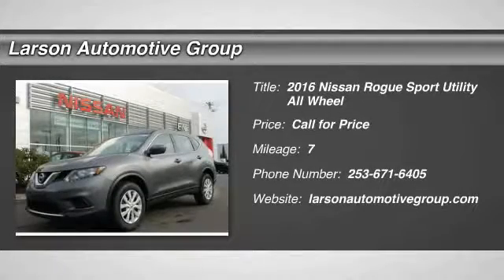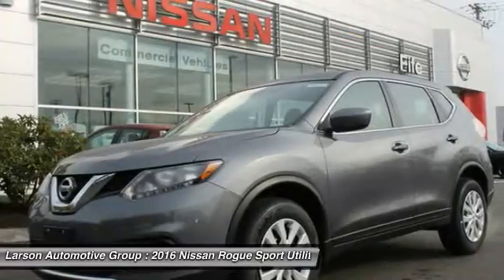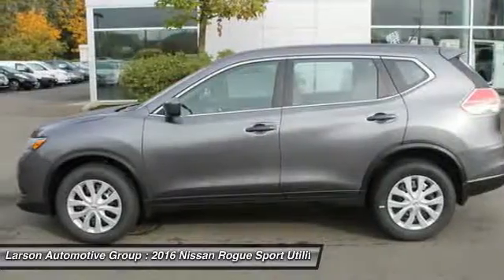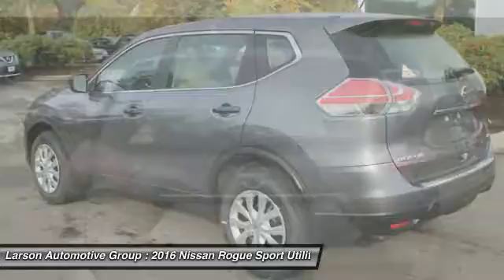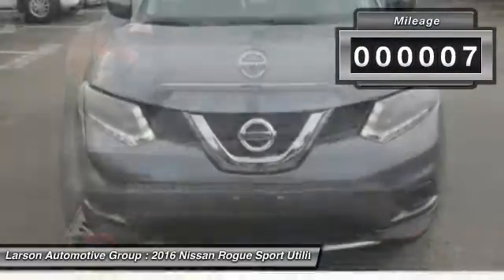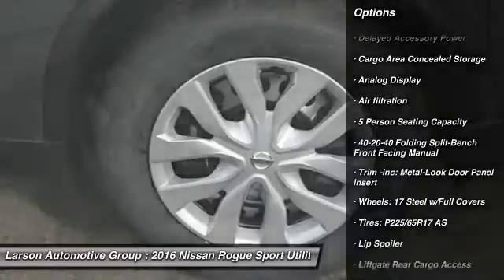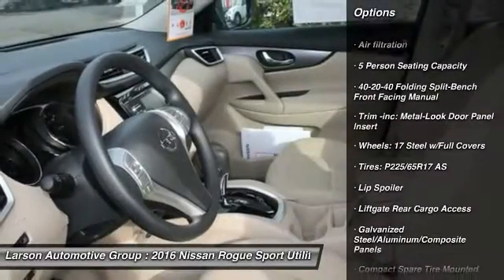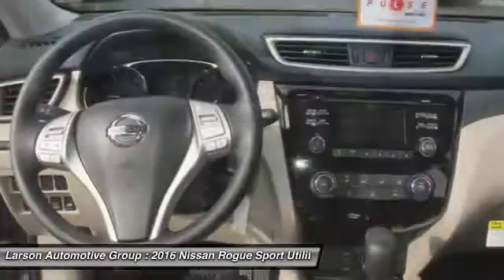2016 Nissan Rogue Puyallup WA N1074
2016 Nissan Rogue S

2001 N. Meridian

Don't miss this 2016 Nissan Rogue. It's equipped with Automatic transmission and features a Gun Metallic exterior. With 7 miles, You'll want to take this sport utility home. Make a great choice today.